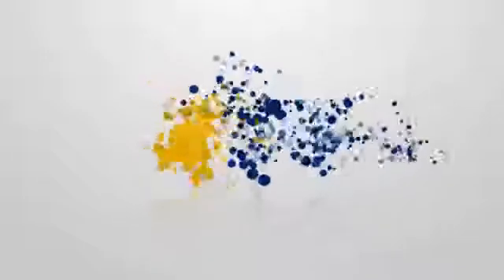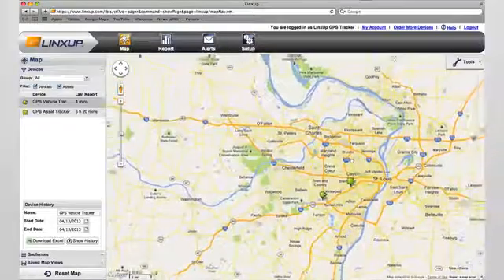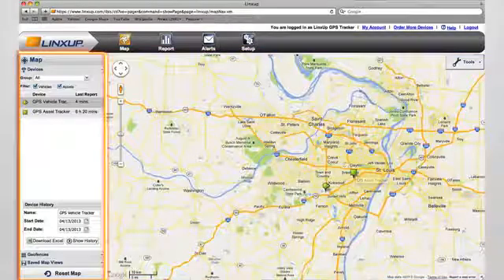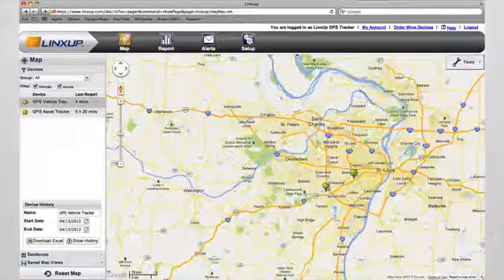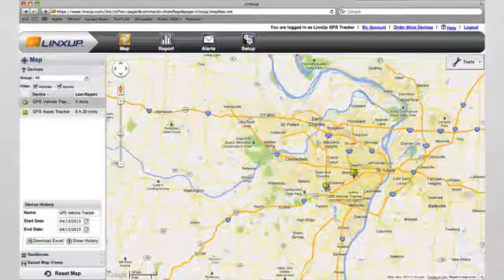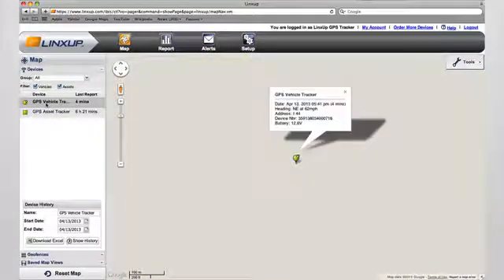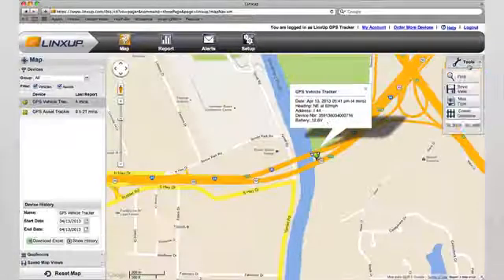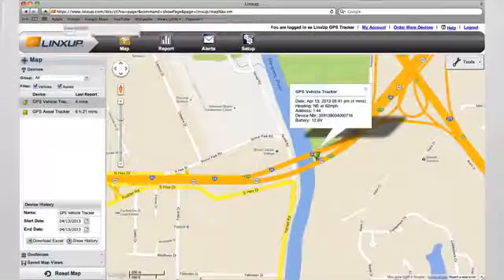How to Use Real-time GPS Tracking with Linxup GPS Vehicle Tracker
Linxup GPS tracking devices can help you keep tabs on your fleet vehicles at all times. Learn how to access, navigate and save real-time GPS tracking maps using your Linxup GPS tracking system in this video.

With once-a-minute location updates when the vehicle is on and once-an-hour updates when the vehicle is off, keeping track of your fleet’s assets and vehicles is simple. Real-time tracking enables you to know where your drivers are located at any given moment during the day, making it easy to re-route vehicles as needed and provide accurate ETAs to customers.

Use our real-time tracking software in your office via our desktop dashboard and never miss important updates while you’re on the go with our dedicated mobile app for iOS and Android.  With a GPS car tracker, you can quickly access important data and keep an eye on current traffic conditions using our intuitive Google Maps interface wherever you are located. Linxup GPS tracking system make it easy to quickly track and identify:

-The current location of vehicles and assets, as well as location history
-Vehicle direction and speed
-Driver proximity to service calls
-Time since last GPS report

Discover the benefits Linxup GPS’ real-time tracking can bring to your fleet

How much can GPS tracking save your company?  Try this return on investment (ROI) calculator